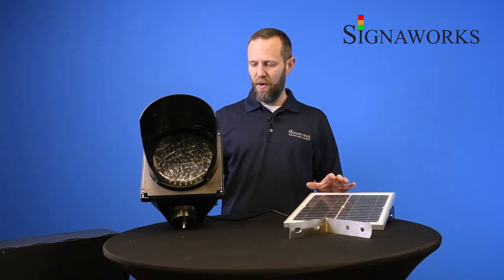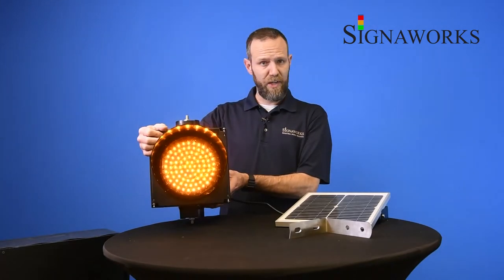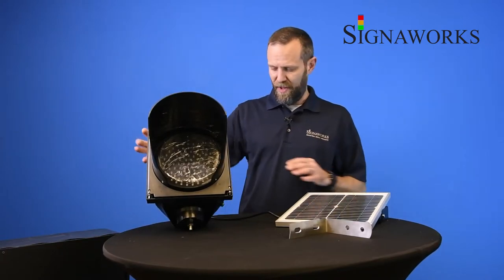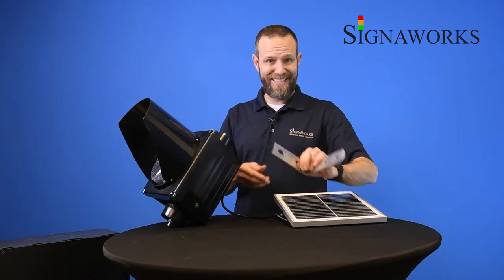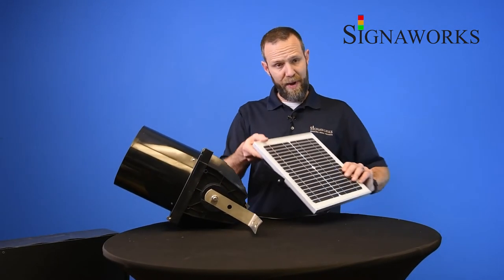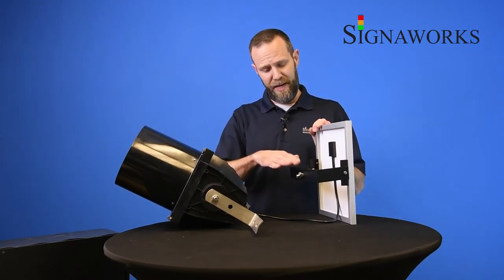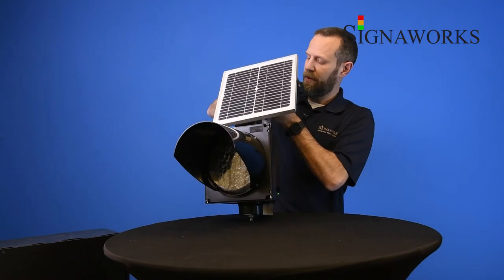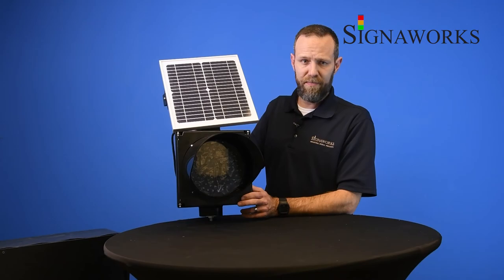TL8-SOLARBAT | Solar Powered Amber Flashing Traffic Light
This is an 8 inch Yellow Flashing LED Traffic Light with battery power and solar charging. This is a great solution for crosswalks, slow areas or as a warning sign for areas where heightened caution is needed. If the area does not have power or running power would be difficult, the solar charging and battery power offer an easy and efficient solution both for installation and operation.